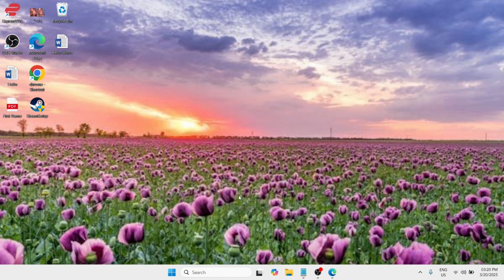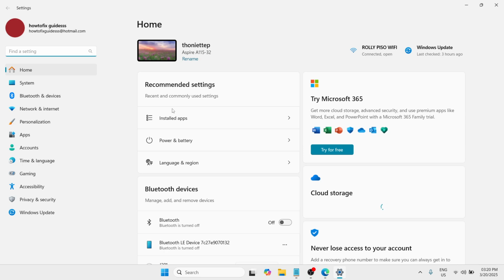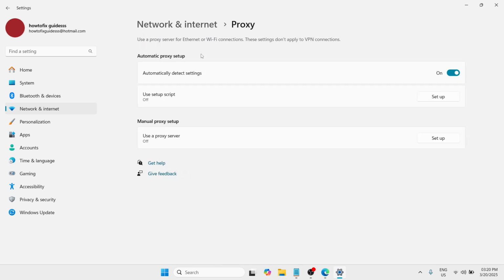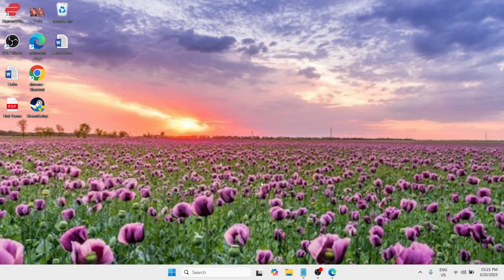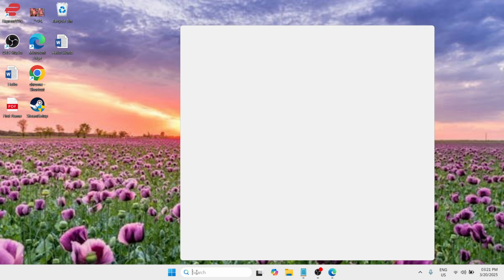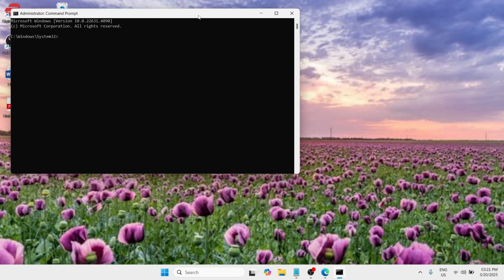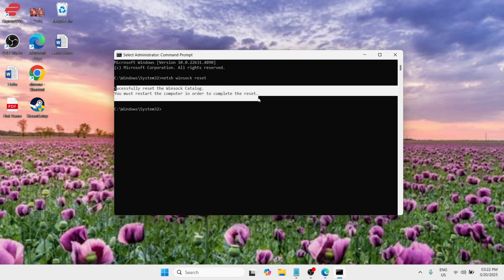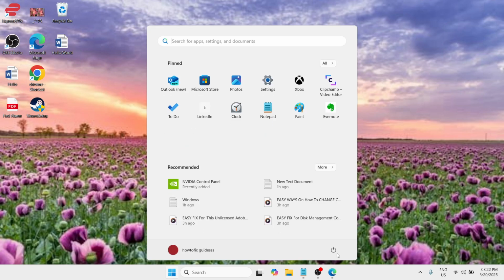EASY FIX For Windows 11 Could Not Automatically Detect This Network's Proxy Settings Error -SOLVED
Getting the "Windows 11 could not automatically detect this network’s proxy settings" error? This video provides an easy fix to resolve the issue and restore your internet connection. Follow these simple troubleshooting steps to get back online without any hassle. Watch now for a quick and effective solution!